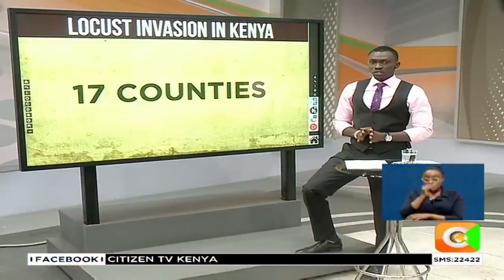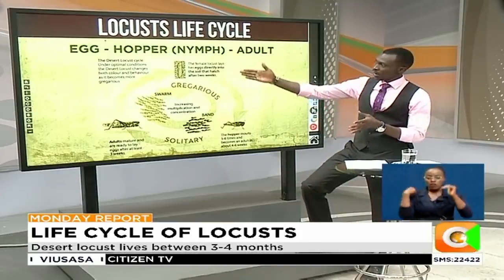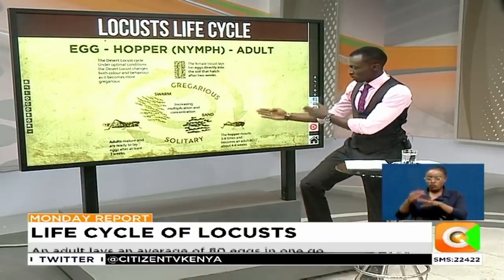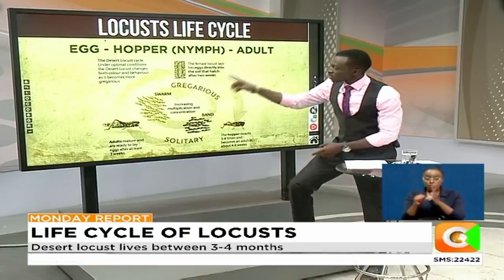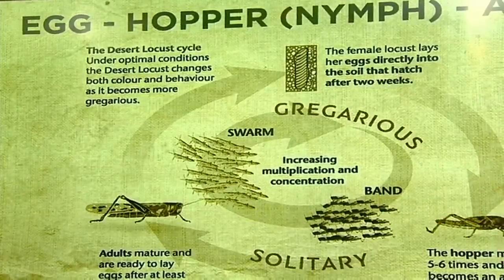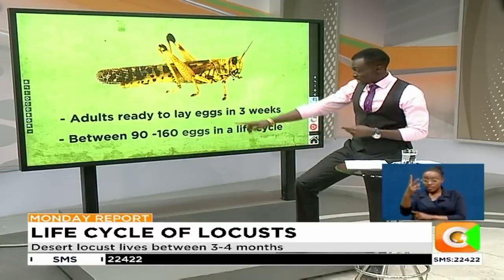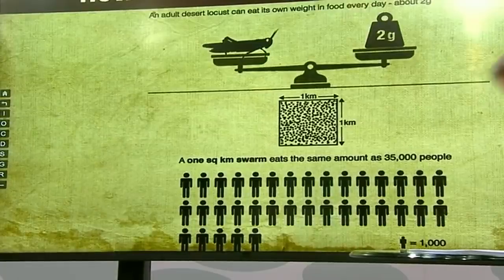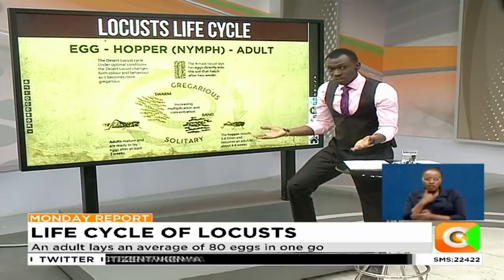Life Cycle of Locusts: Desert locust lives between 3-4 months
Have you ever wondered why Countries are struggling to contain the Locust Invasion? Let me take you through the life cycle of a desert locust, it only lives between 3-5 months, depending on weather conditions. According to the Food and Agriculture Organizations of the United Nations
The life cycle comprises  EGG - HOPPER (NYMP) - ADULT. The EGGS hatch within 2 weeks again depending on the temperature, the range is 10 - 15 days, hoppers shed their skin 5 to 6 times each time growing in size (Moulting), In just 3 weeks the adults are ready to lay eggs, they lay average of 90 to 160 in a life cycle. They lay twice before they die off, but remember the eggs hatch in two weeks so another life cycle begins.
An adult lays an average of 80 eggs in one go, and they lay twice so we are looking at between 90-160 eggs in a life cycle, those eggs hatch in TWO weeks remember
So how much do they actually consume? A locust can consume it’s own weight in a day that is 2 Grams, so A one SQ KM of locusts can eat food enough to feed 35,000 people at a go. That is why all the Countries have reason to worry of a potential food shortage.